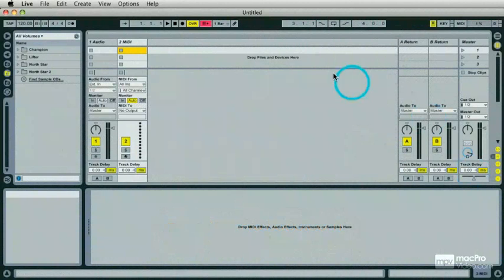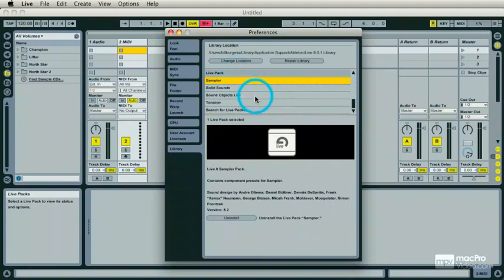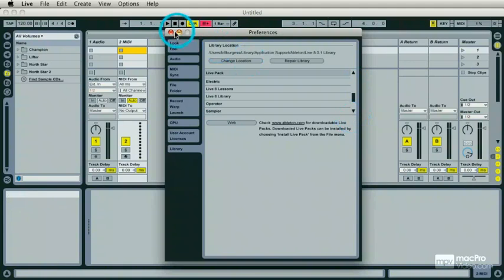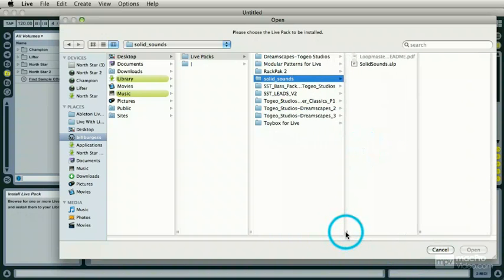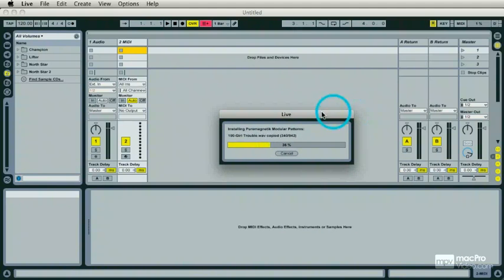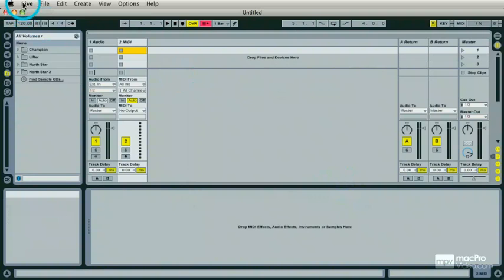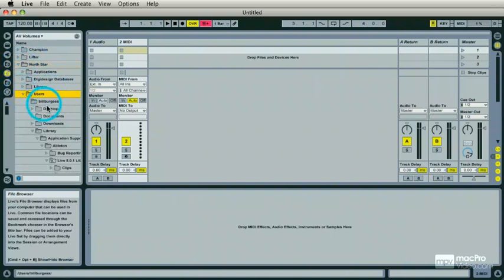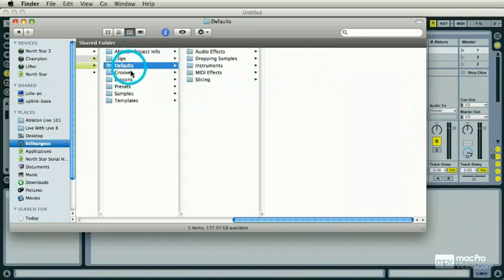08 Installing Live Packs